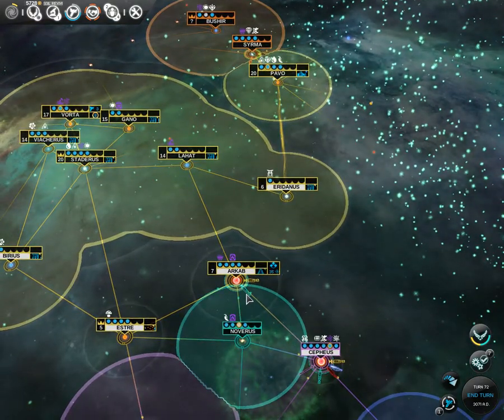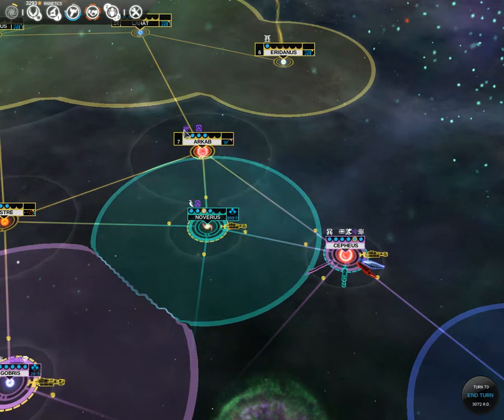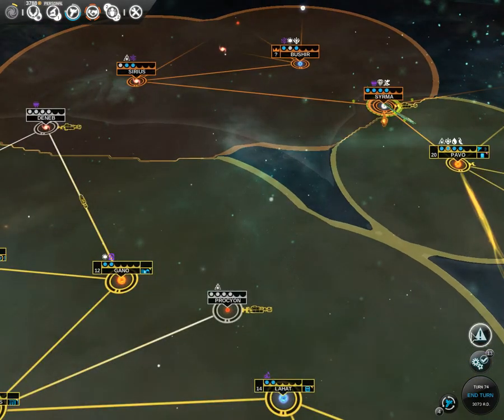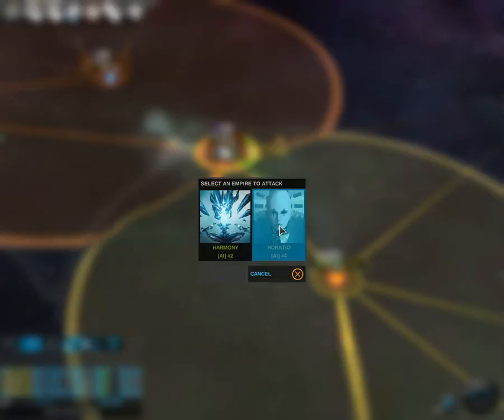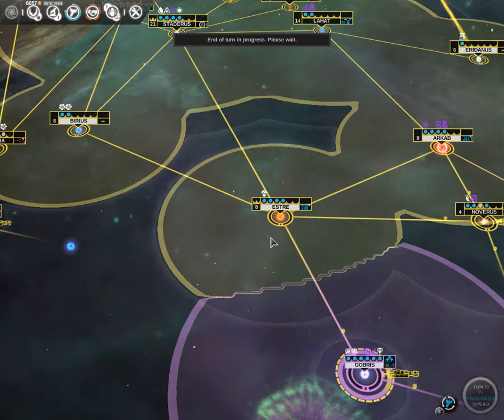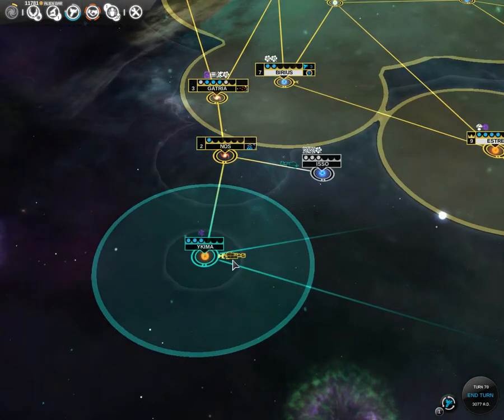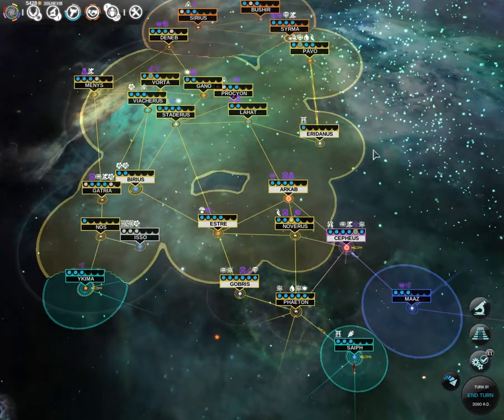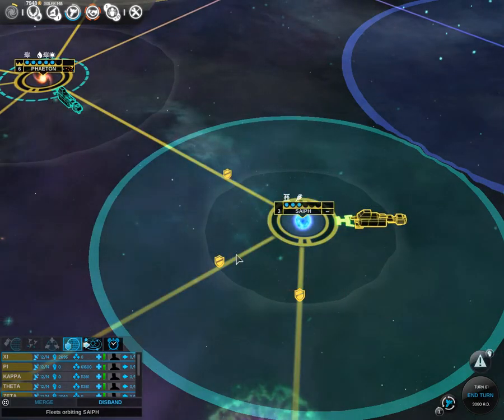Let's Play Endless Space: G1#7: Rapid expansion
Let's Play of Endless Space: Disharmony: Game #1: Shereydn based race

8 player against Endless difficulty AI on a large disc galaxy using a custom faction based on the Shereydn.

Endless Space is an amazing 4x turn based strategy game, and one of my favourites of this genre. It is definitely worth a look if you have any interest in the 4x genre.